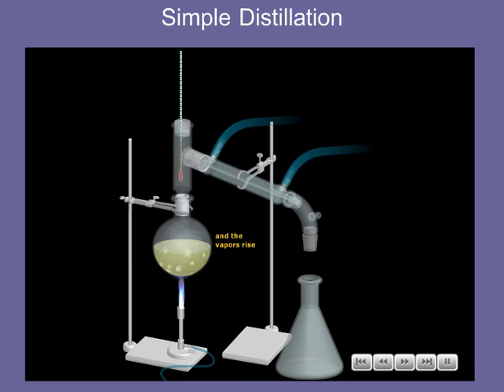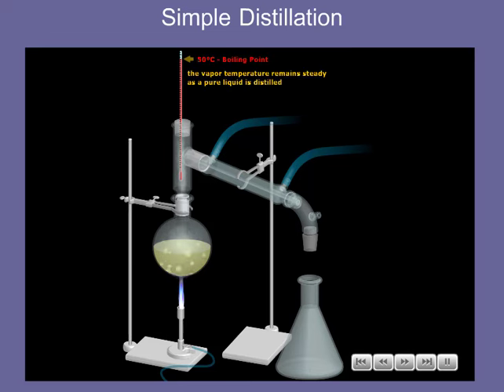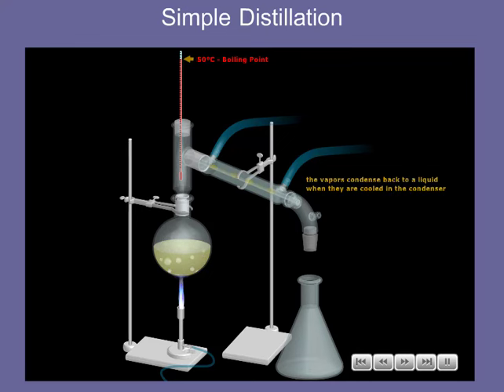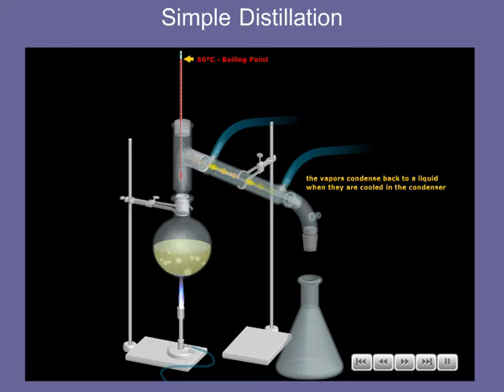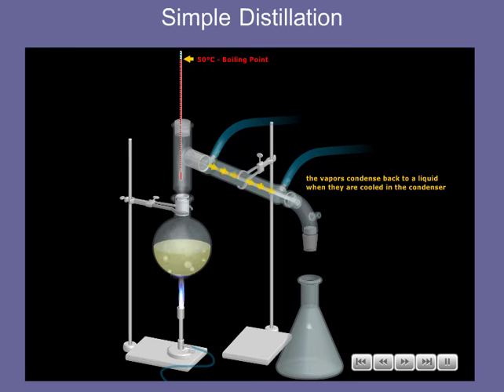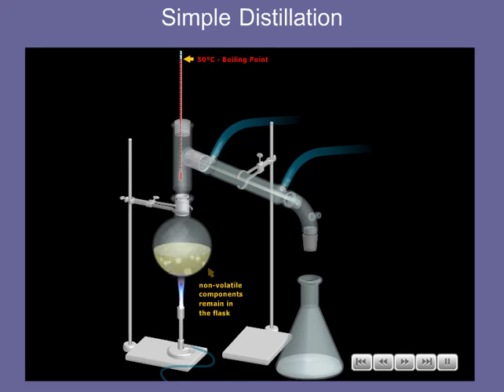Simple Distillation Animation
This animation illustrates the simple distillation lab technique.
For online organic chemistry lessons, visit Dr. Starkey's lectures at Educator.com